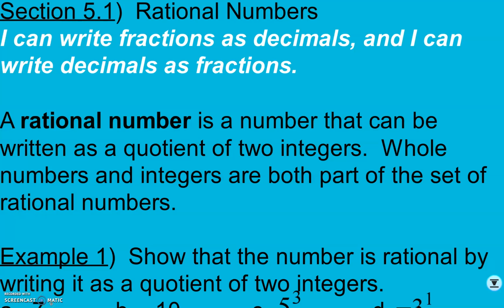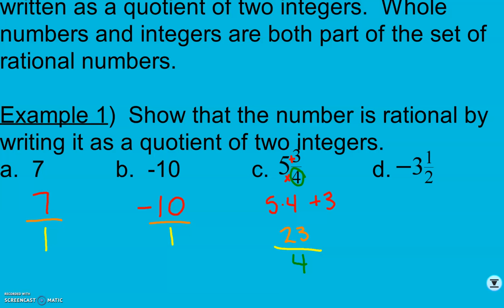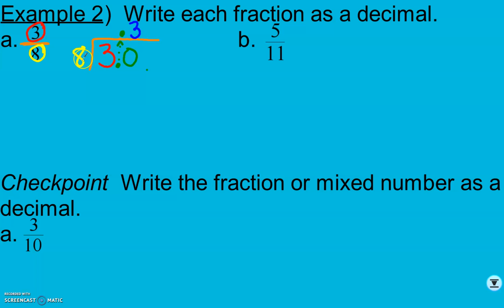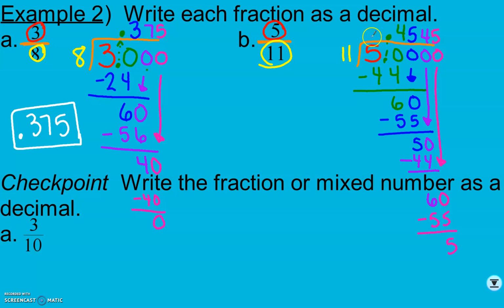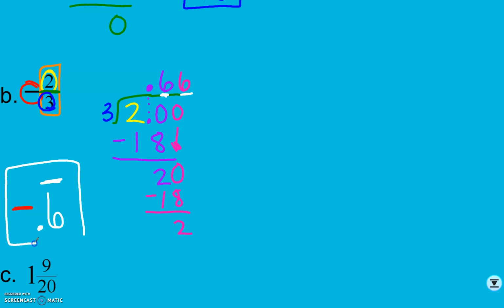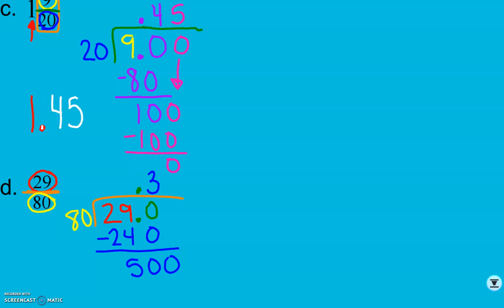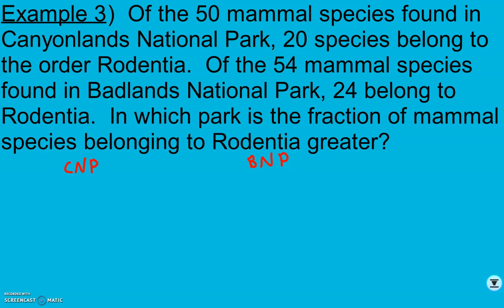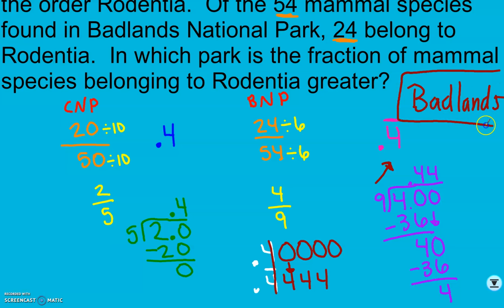Pre-Algebra Section 5.1 pt 1